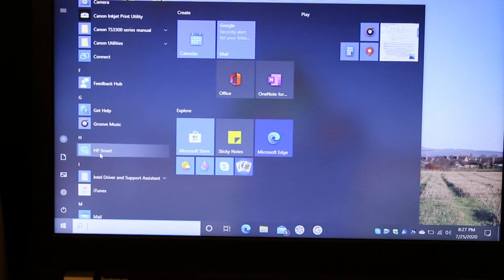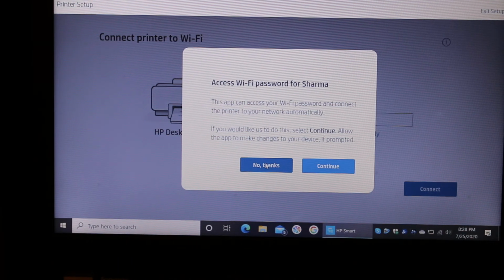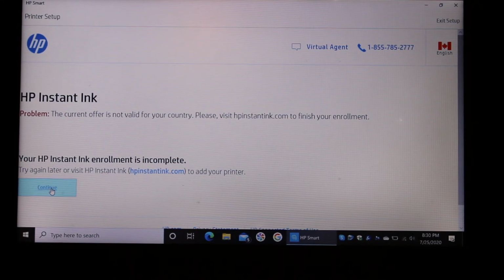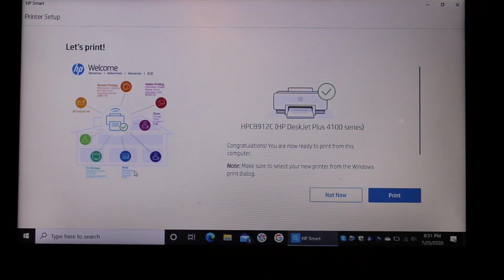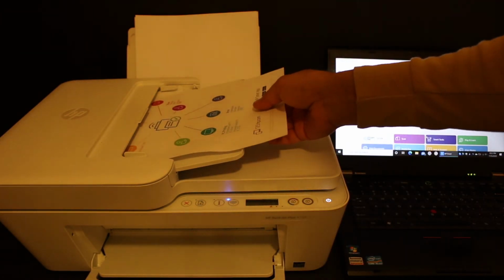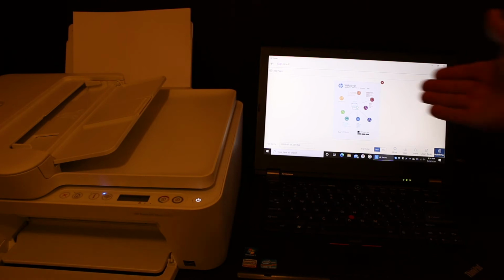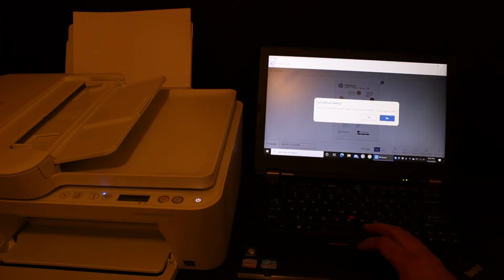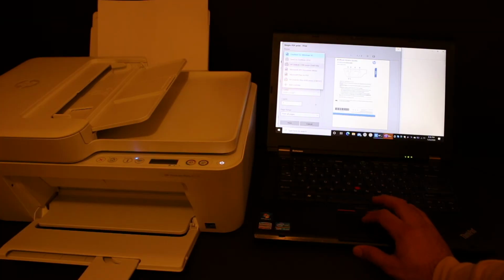HP DeskJet Plus 4152 & 4155 WiFi SetUp Windows 10 !!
This video reviews the step-by-step method to set up your HP DeskJet Plus 4152 & 4155 Series all-in-one printer using Windows 10 Laptop or Computer.  You learn to do WiFi Setup for wireless scanning and printing.